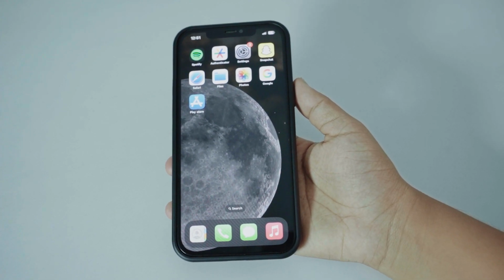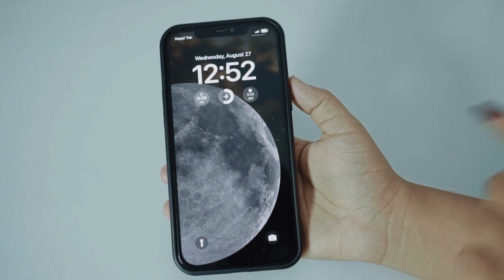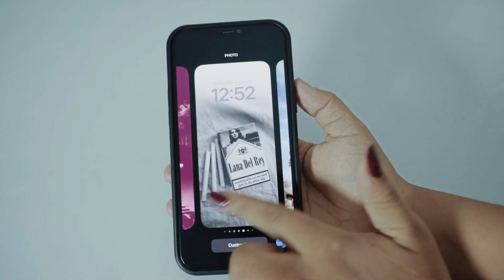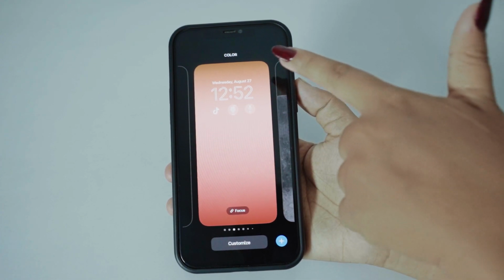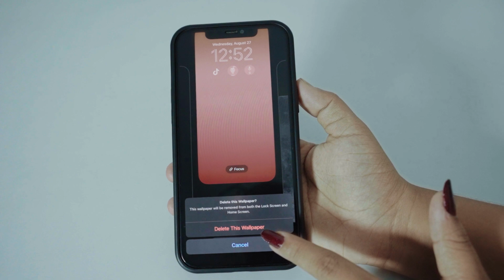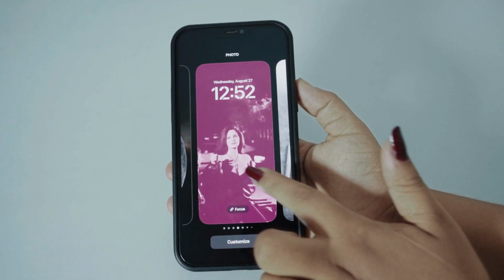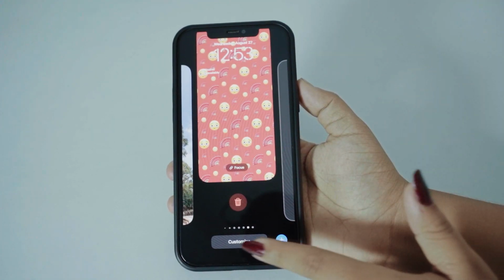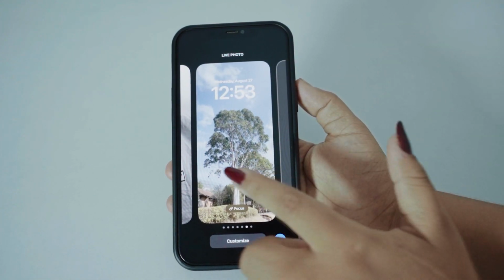How To Delete Wallpaper On iPhone 2025 | Clear Saved Wallpapers On iOS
Want to remove a wallpaper from your iPhone? This guide shows you exactly how to delete or change your wallpaper step by step. I’ll walk you through opening the Settings app, navigating to Wallpaper, selecting the wallpaper, swiping up over it and then deleting when prompted.